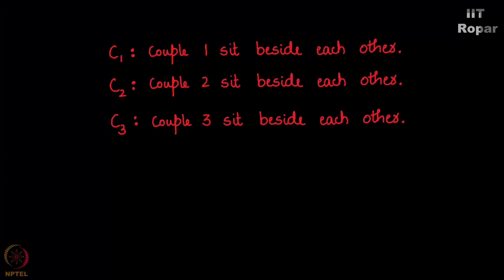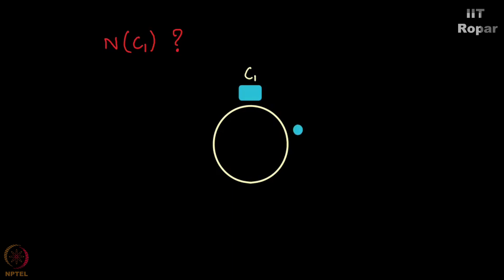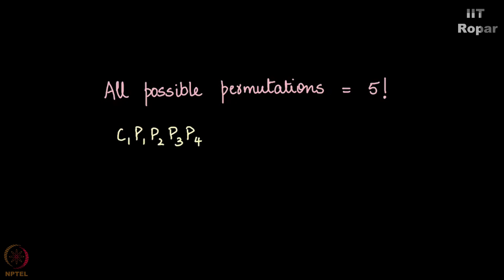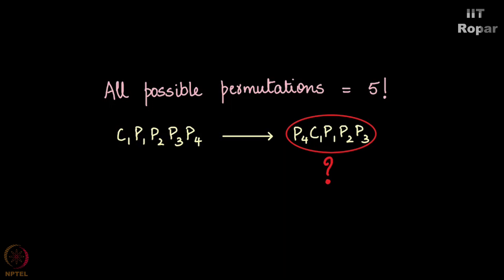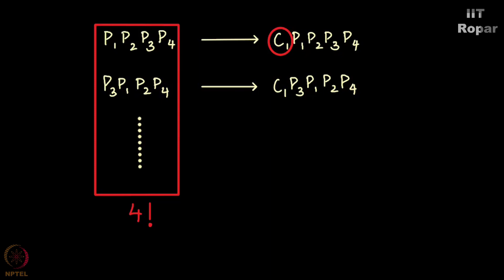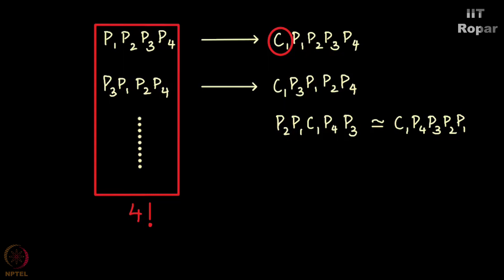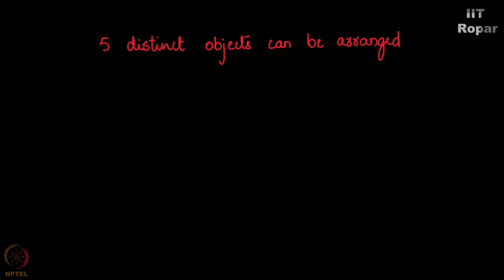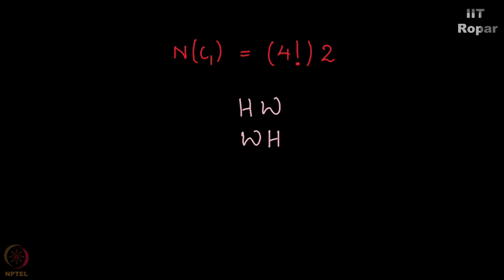Example 11 Seating Arrangement Part 1